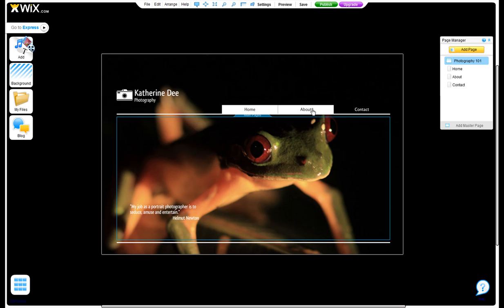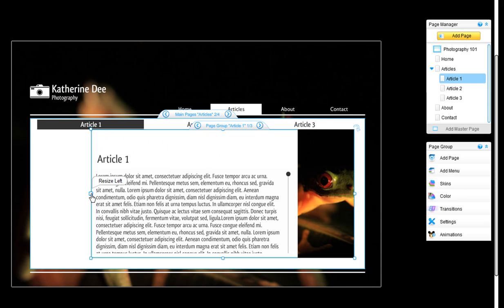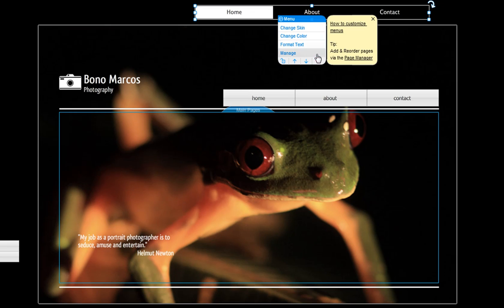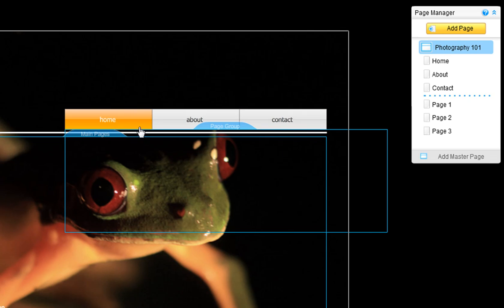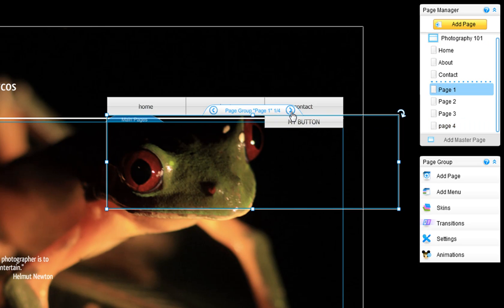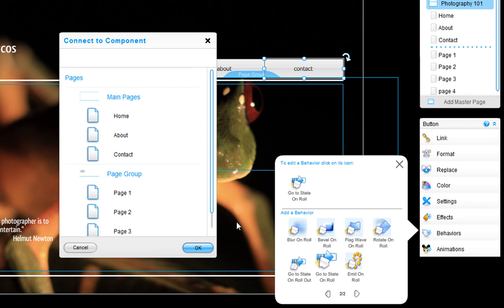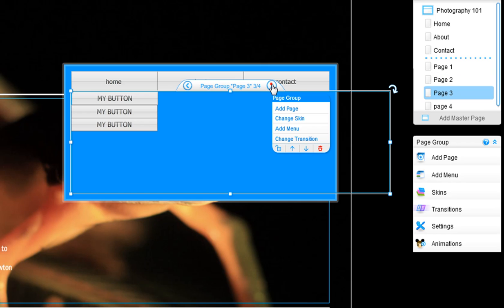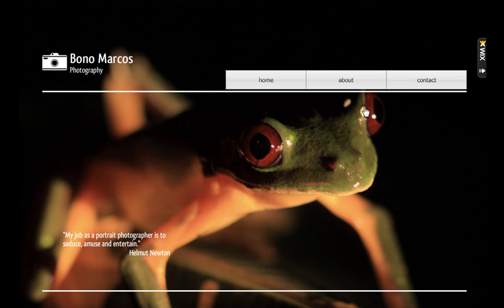How to create a website with drop down menus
Learn how to make a drop down menu in your Wix website! Build your drop down menu with the Wix editor. Click below to sign up!